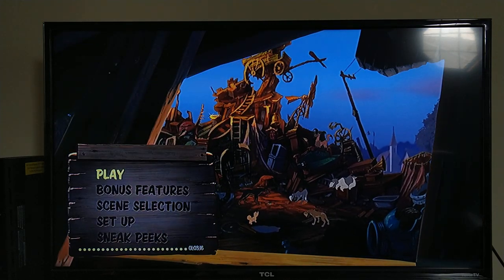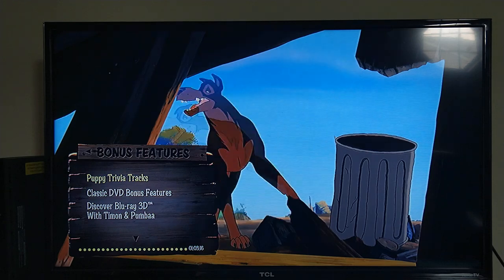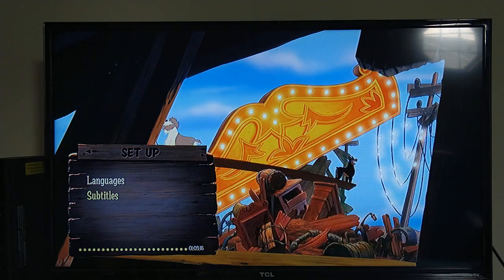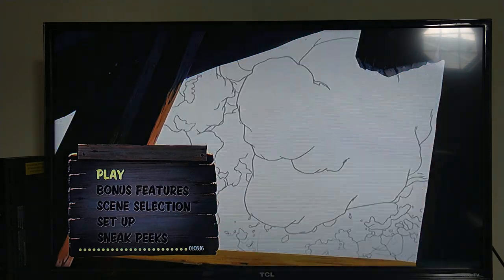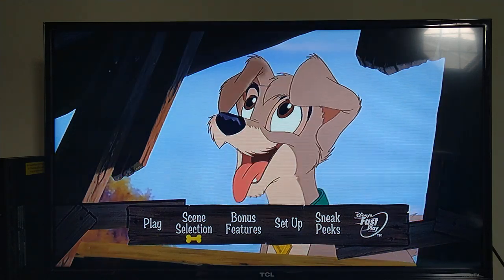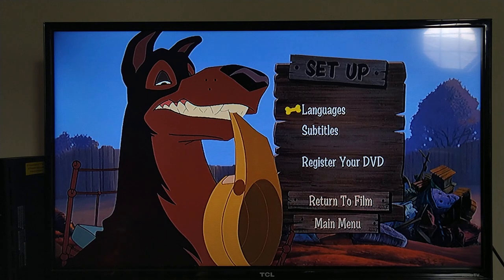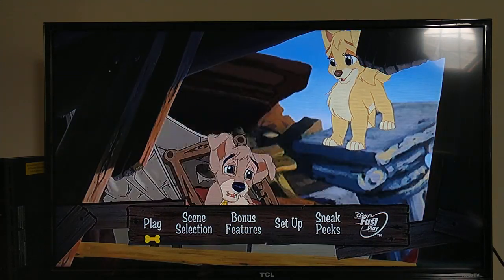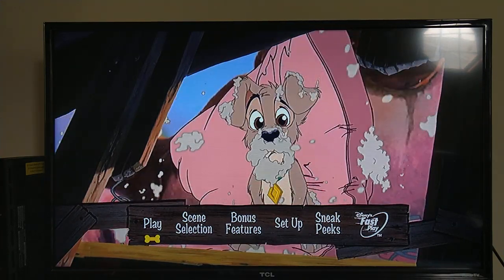Lady & The Tramp 2 Scamp's Adventure Menu Walkthrough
This is a Video where I do the Menu Walkthrough to the Disney animated direct to Video sequel from 2001 and it's the sequel to the Original Lady & The Tramp and it's Lady & The Tramp 2 Scamp's Adventure and I'll be doing it on both Blu ray and DVD. I hope you guys enjoy it.